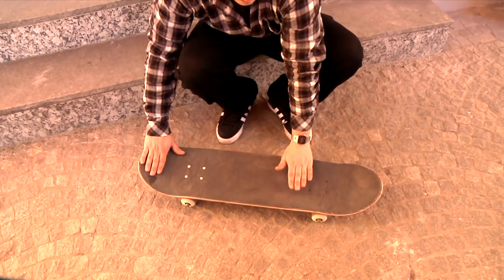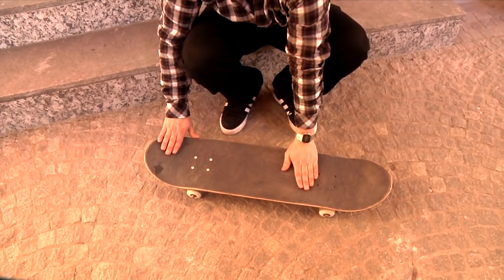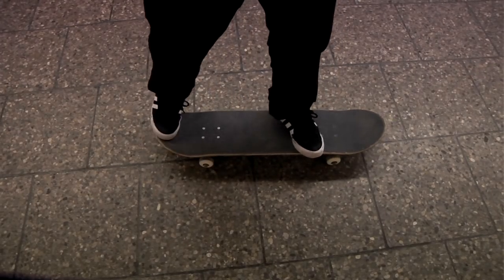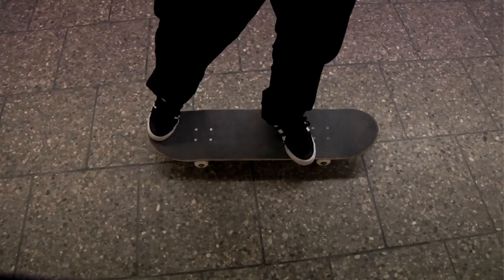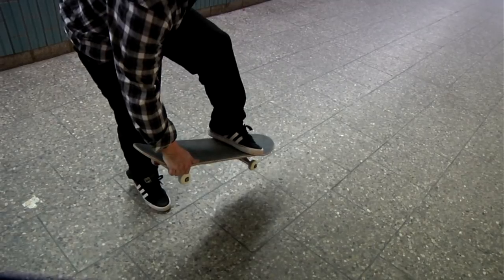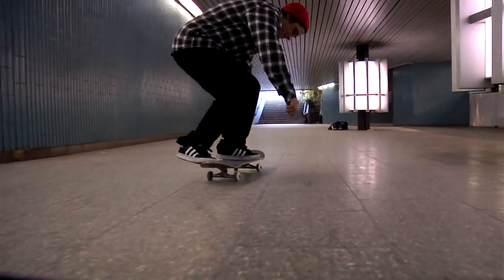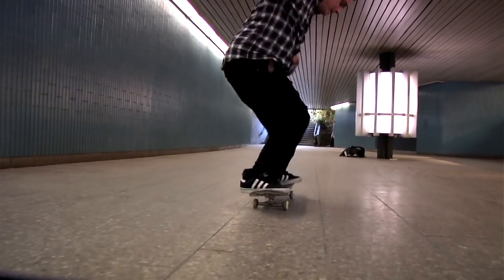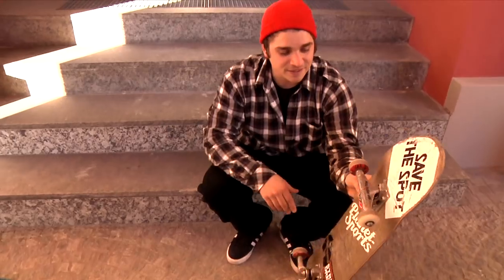Planet Sports Trick Tip FS Pop Shove It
Fabian Dollinger presents a FS Pop Shove It!

Filmed & edited Philip Leu
Sound: Wax Wreckaz ft. Deph Joe & Ibk Tribe - De drei ( Instrumental)